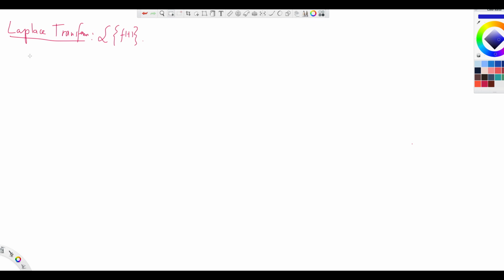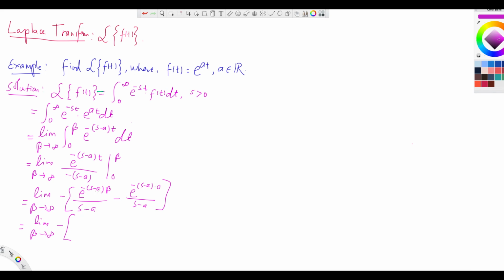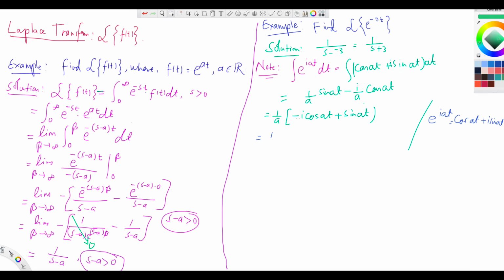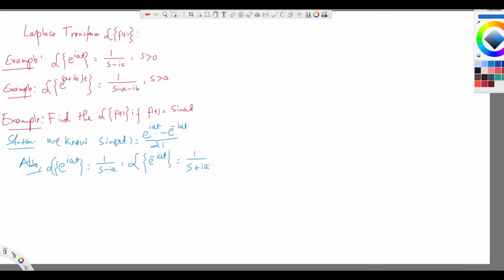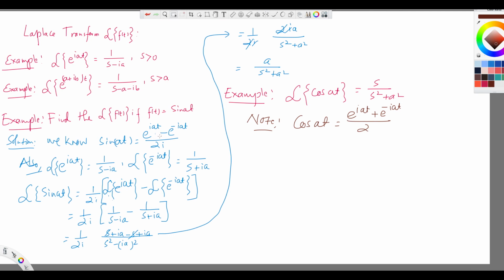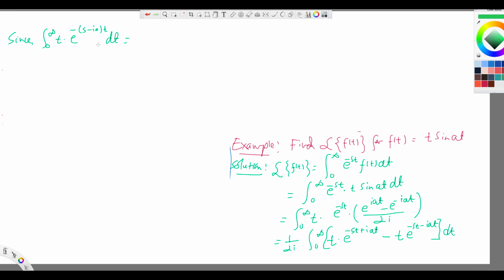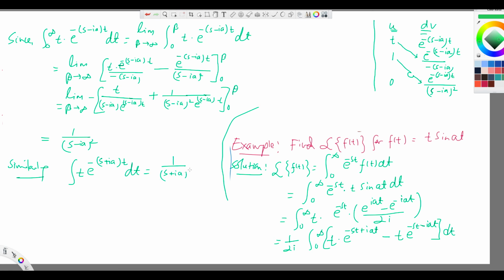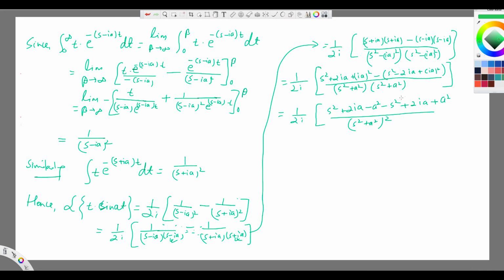Laplace Transform 3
Introductory examples on Laplace Transform